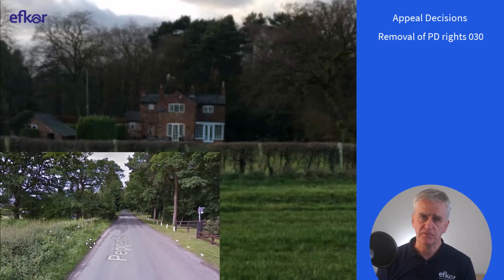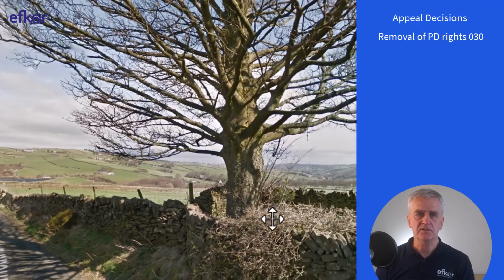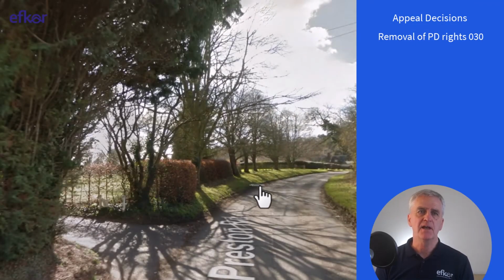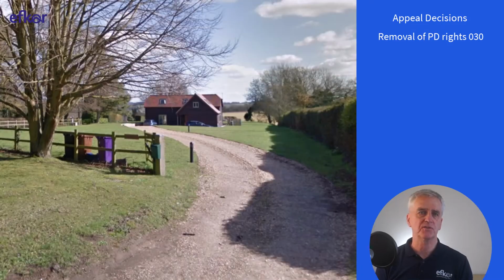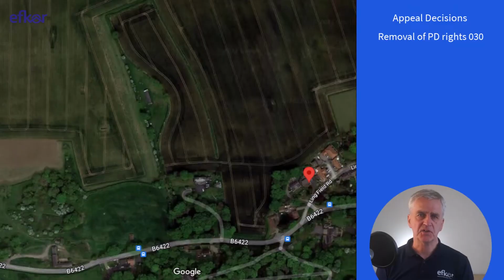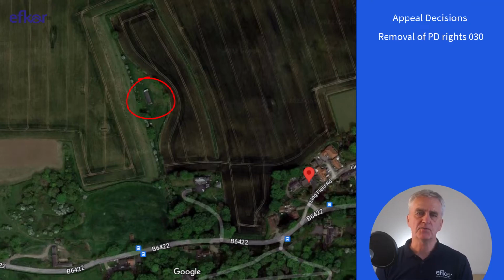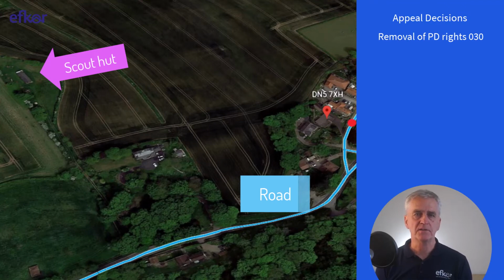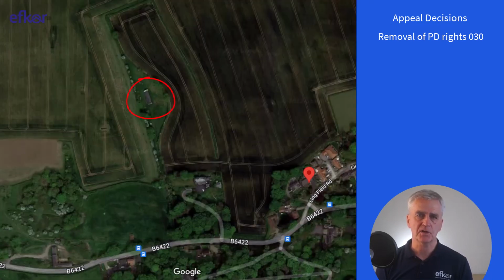Doubts over appeal rejections in the Green Belt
In this video, I’m looking at 4 more properties in the Green Belt.
As usual, I’m checking out decisions made by the Planning Appeal Inspectors. In every case, the householder is appealing against a condition applied by the Council that removed certain Permitted Development rights.

0.00 Intro
0:18 Case 1
1:14 Case 2
2:10 Case 3
4.46 Case 4

This is just one video of the 6-part "Removal of Permitted Development rights" series.

Intellectual Property
The majority of photos included in this video are the intellectual property of Google and they are used here for educational purposes, promoting an improved understanding of architectural planning processes in England and Wales. All 3D images have been created by Marc Almond and copyright is owned by Marc Almond.

Marc and efkor
Marc is the founder of efkor and he is committed to providing planning services and information focussed on permitted development in England and Wales. You can find out more about Marc and efkor at: